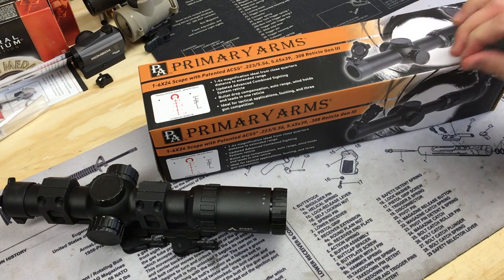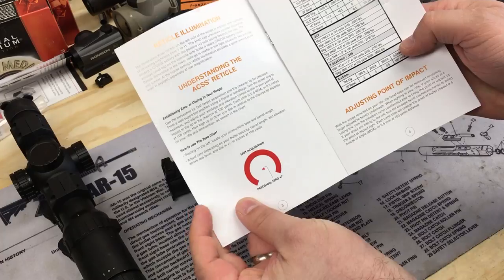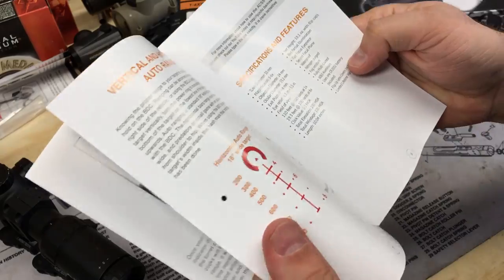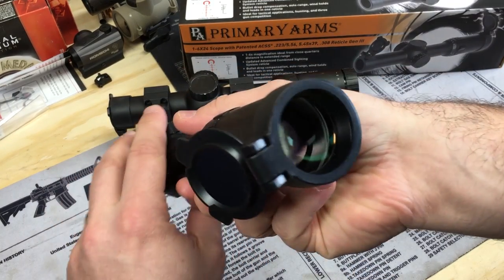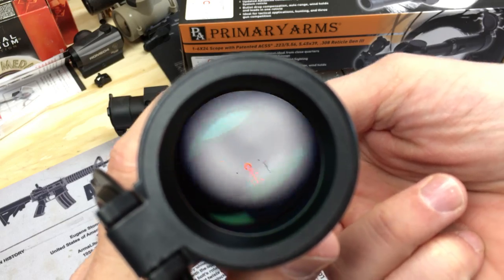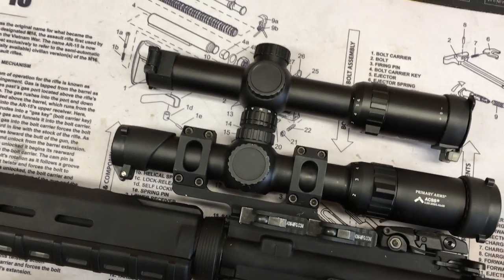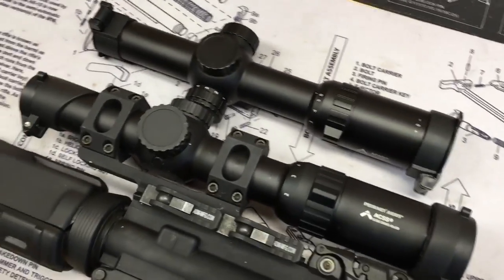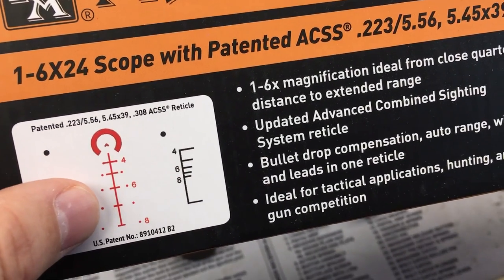New Gen 3 Primary Arms 1-6X ACSS!!!